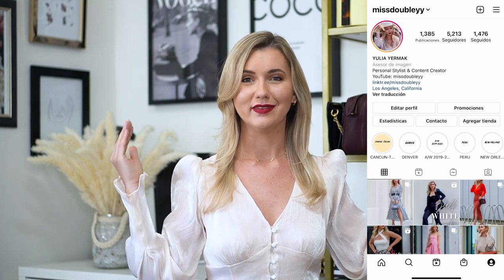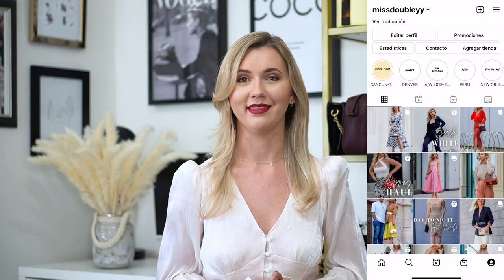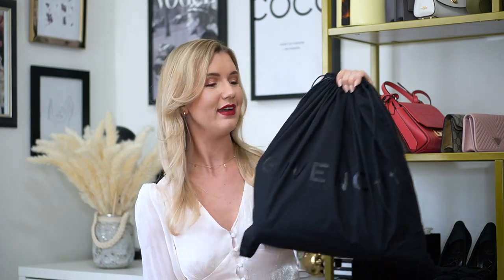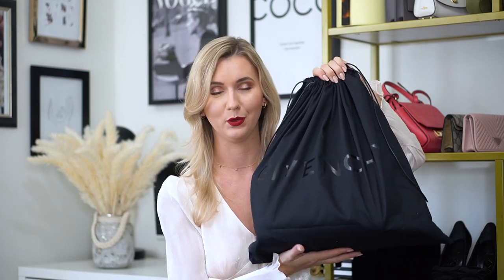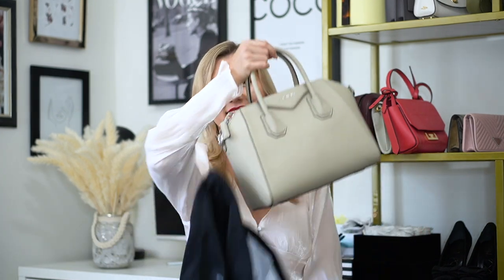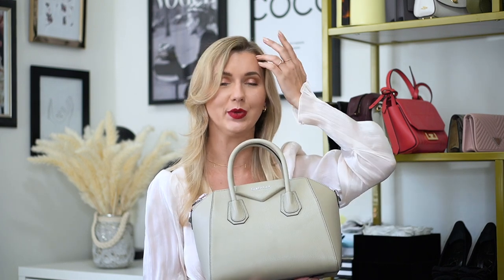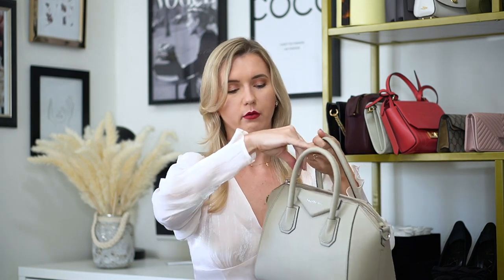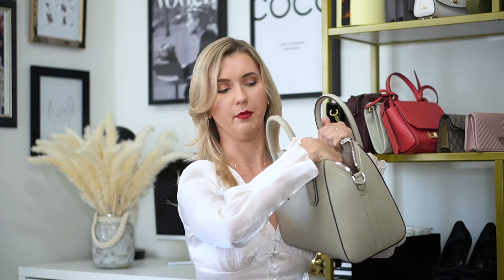SMALL GIVENCHY ANTIGONA BAG FULL REVIEW, HOW I SAVED $1000 & HOW I STYLE IT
MY NEW GIVENCHY ANTIGONA FULL REVIEW, WHERE I GOT IT AND HOW I STYLE IT ❤

Hello my lovelies! Hope you started a wonderful weekend 💗  Today I have for you a full review of my dream bag, my new GIVENCHY ANTIGONA bag in small size. As always I got it with an incredible discount and saved almost $1000 (original price $2300).  If you wanna know where I bought it and also see different ways how you style this bag, just keep watching this video 😘

LINKS

GIVENCHY SMALL ANTIGONA AT SELFRIDGES

CAMERA I'M FILMING WITH:
30mm SIGMA LENS
50mm SONY LENS

MUSIC
Song: Toby Callum - Dark Passenger (feat. Sophiella)